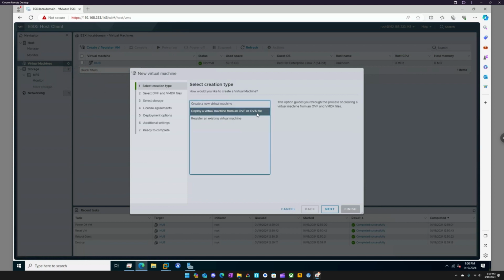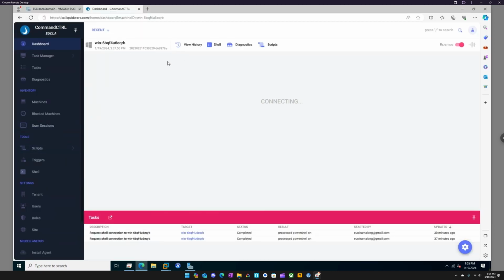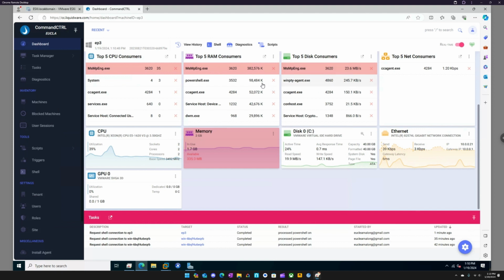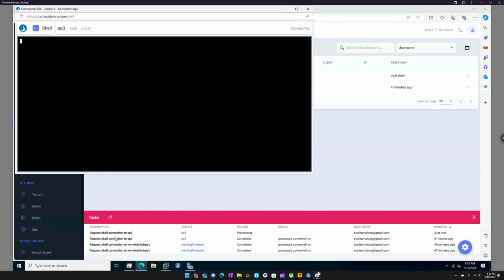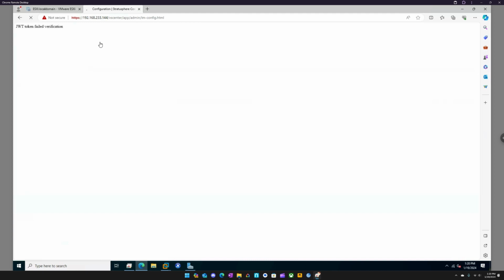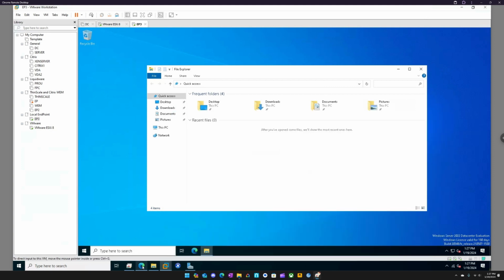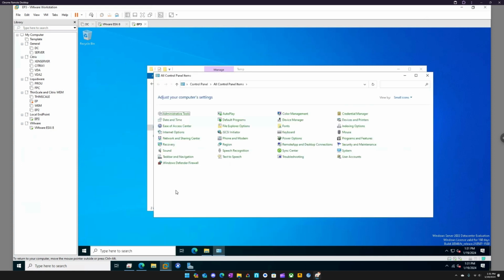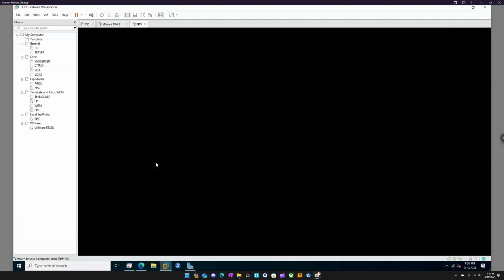Liquidware - Stratusphere and CommandCTRL - Pt.a